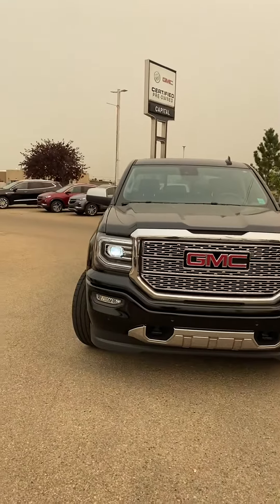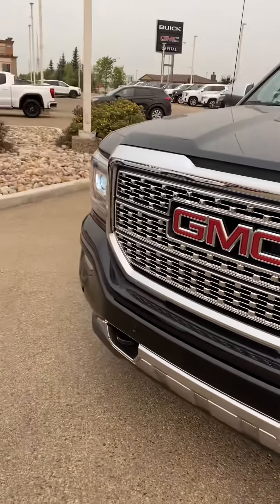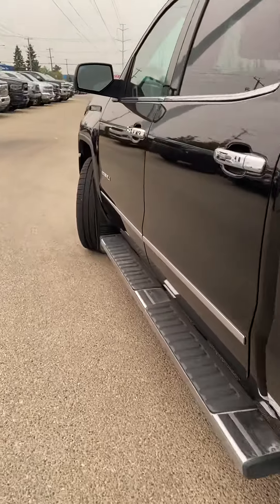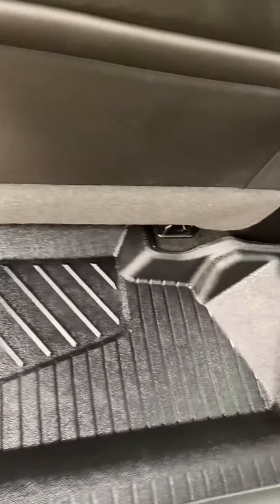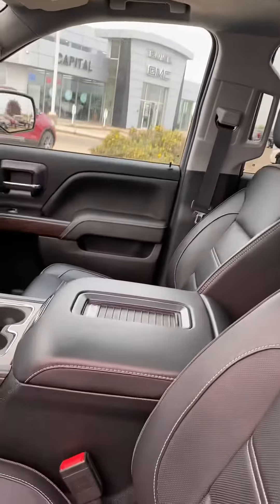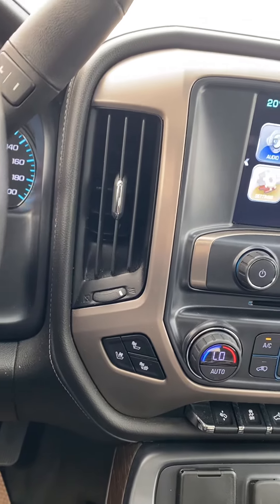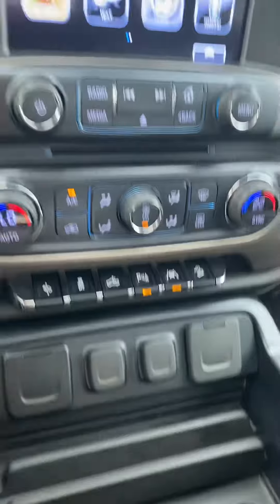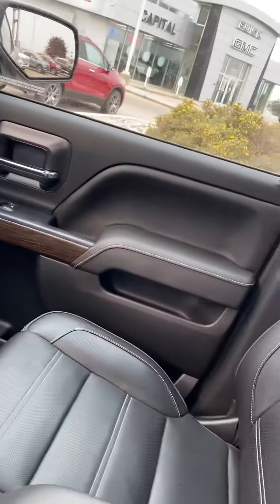2018 GMC Sierra Denali